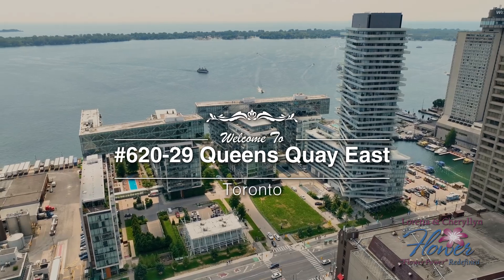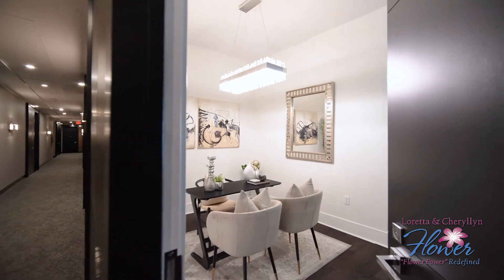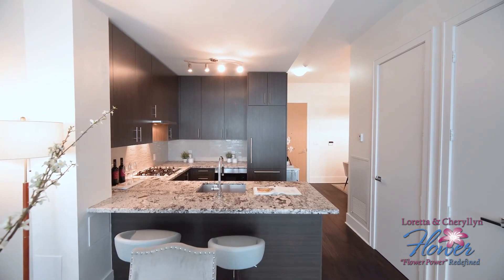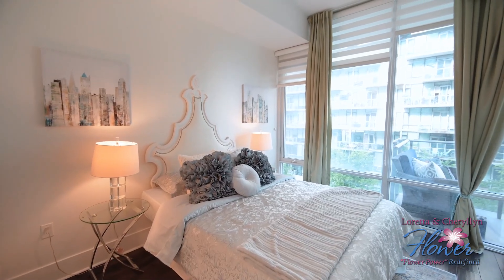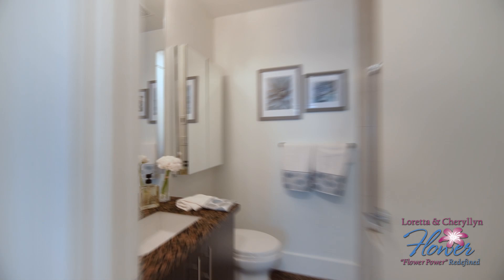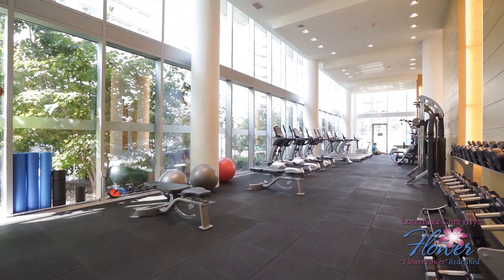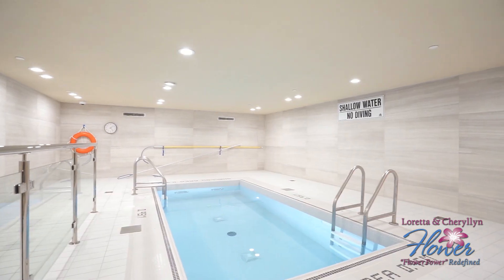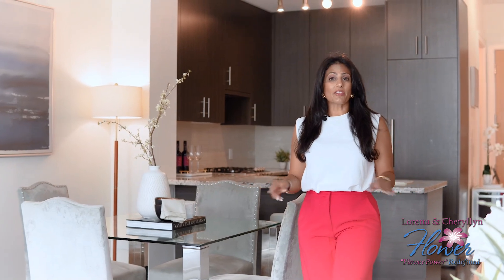#620 29 Queens Quay East, Toronto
JUST LISTED!
𝟐𝟗 𝐐𝐮𝐞𝐞𝐧𝐬 𝐐𝐮𝐚𝐲 𝟔𝟐𝟎, 𝐓𝐨𝐫𝐨𝐧𝐭𝐨

This residence offers the perfect blend of elegance and modern style, designed for those who appreciate the finer things in life.

✨1+1 bed
✨2 bathrooms
✨Nestled in the prestigious Pier 27 building
✨Spacious living areas
✨Equipped with top-of-the-line Miele appliances